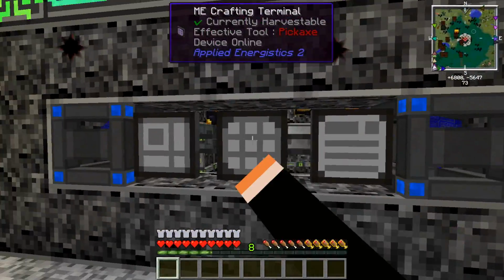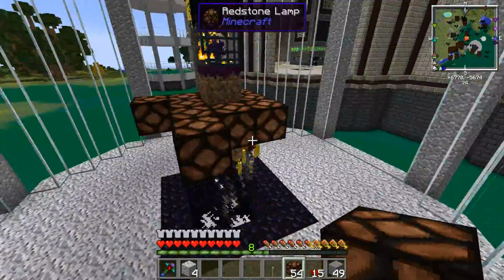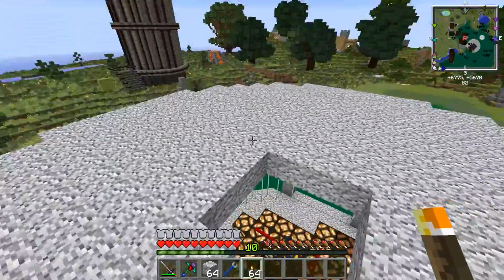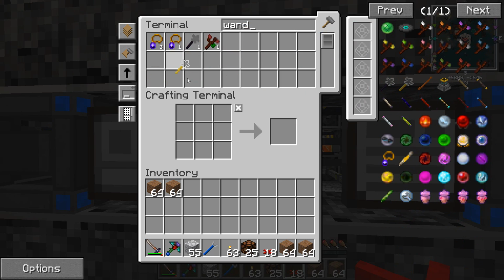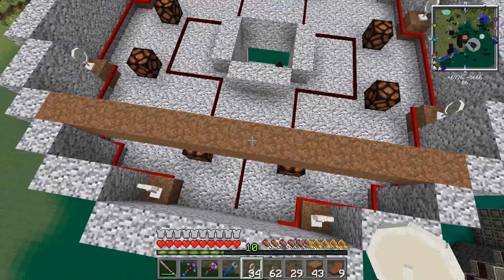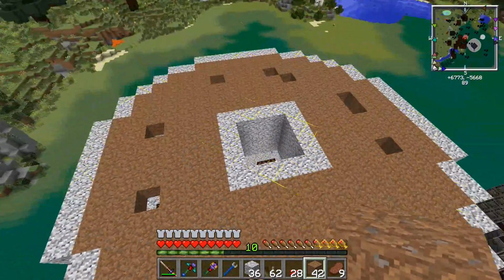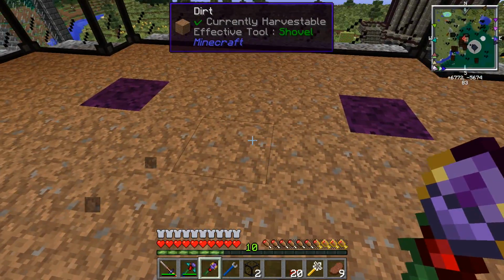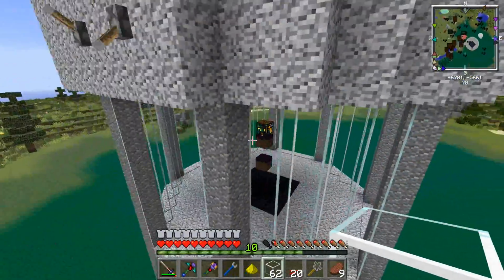Resonant Rise 3 - Quick Cursed Earth Mob Farm - ep24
Today we get down and dirty with a quickie mob farm. I need gunpowder so I need to start producing them for an upcoming project. What better way to make gunpowder than to build a cursed earth farm for creeper drops.

Resonant Rise 3 is a modpack that can be installed from the ATLauncher

Check for the links to the rest of the Primus members on my channel page.